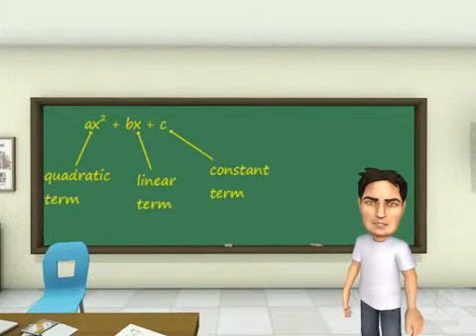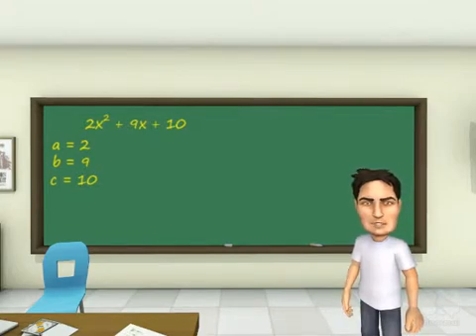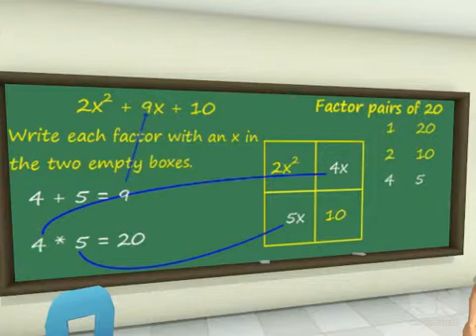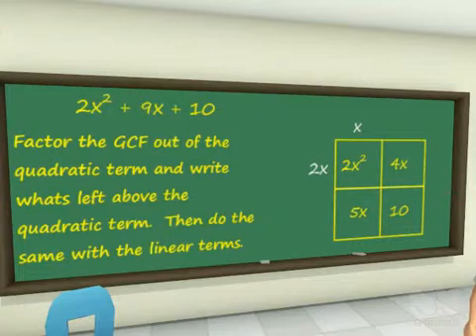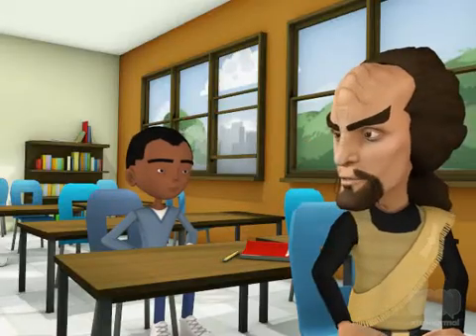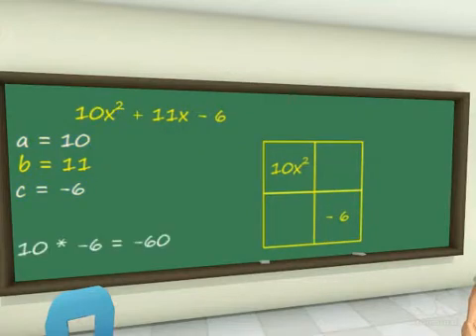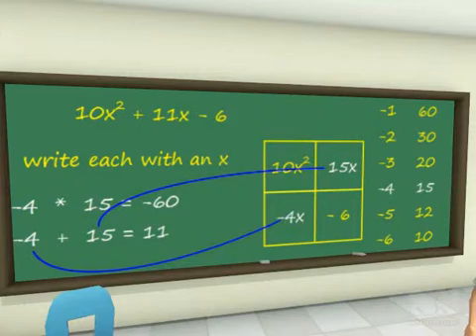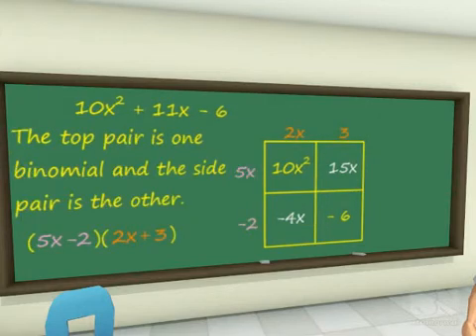factor a quadratic expression using the box method